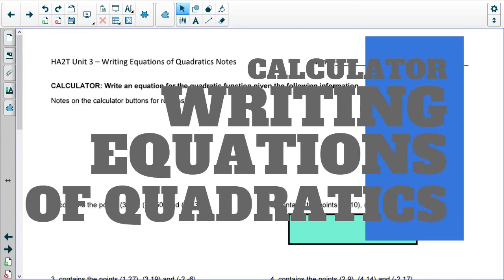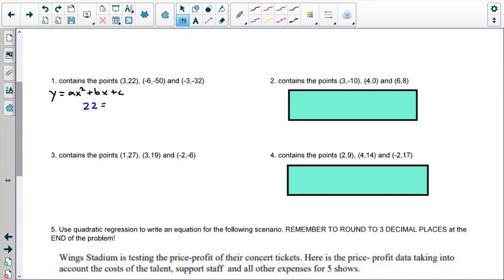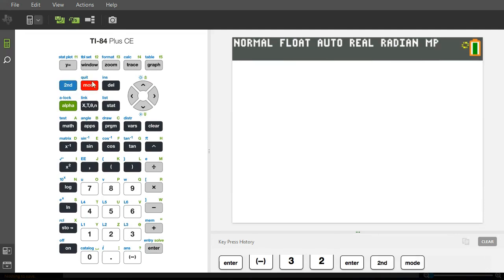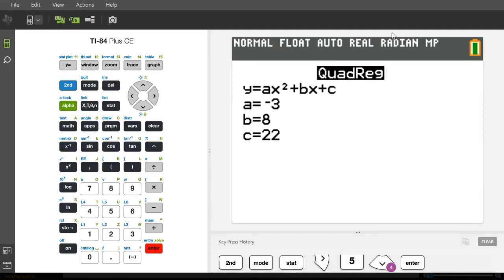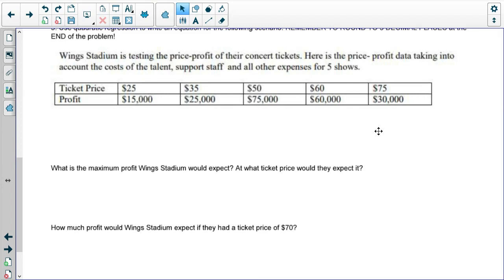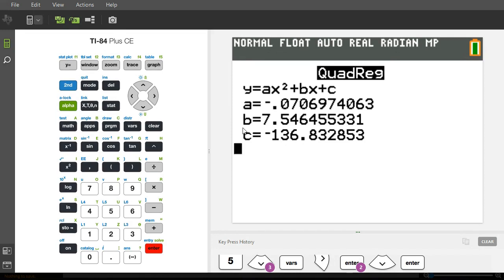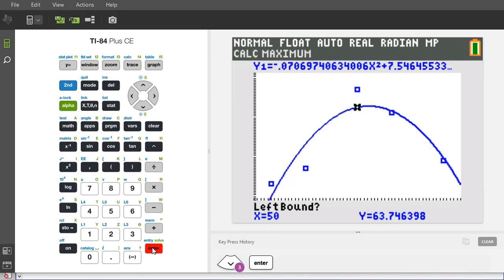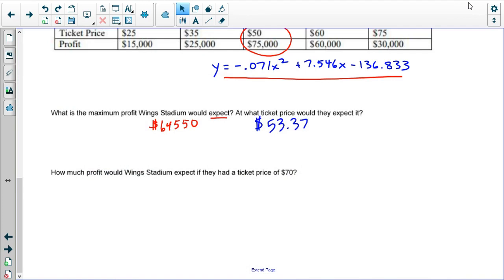Writing Equations of Quadratics - Calculator